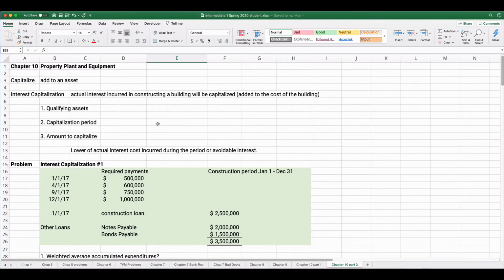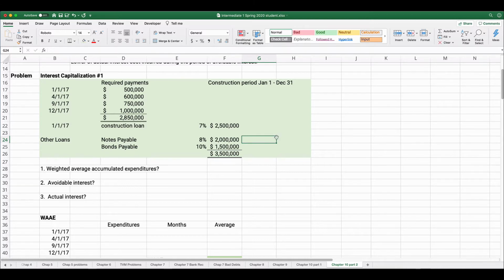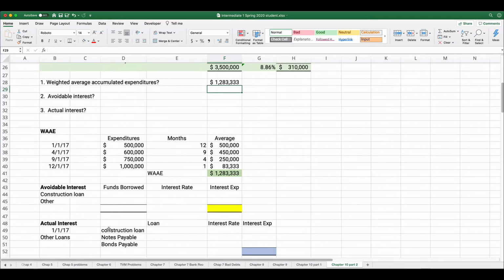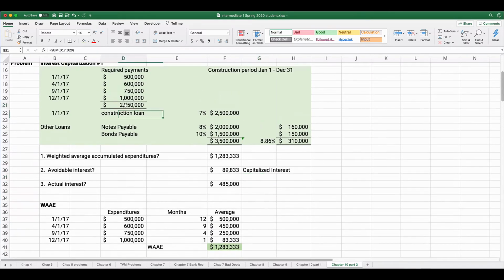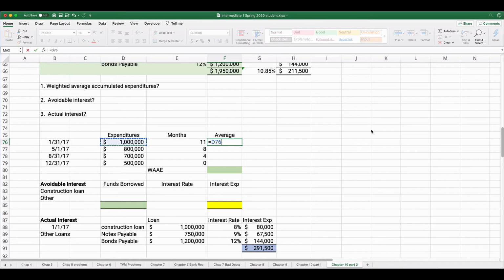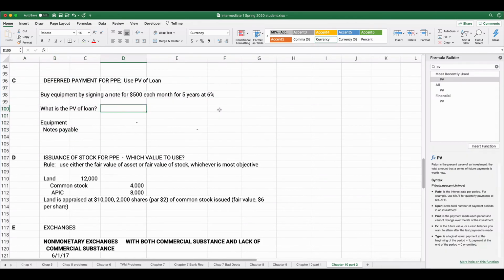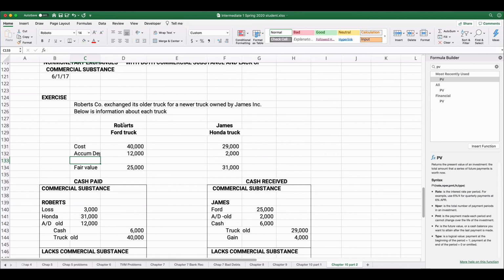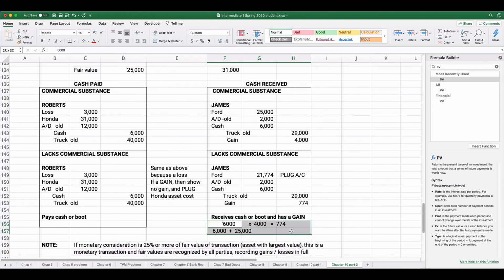Interest Capitalization Explained With Simple Steps!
💰 Want to learn how to invest for beginners? Property, Plant & Equipment: Interest Capitalization, Part 2 | Intermediate Accounting Chapter 10

Interest Capitalization
Deferred Payment for Property, Plant & Equipment
Issuance of Stock for Property, Plant & Equipment
Nonmonetary Exchange with Commercial Substance
Nonmonetary Exchange that Lacks Commercial Substance